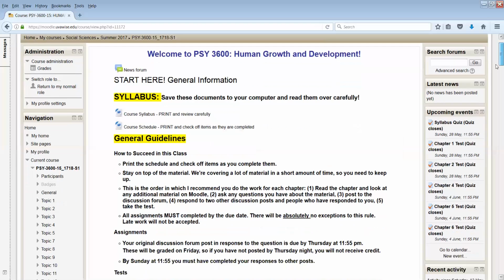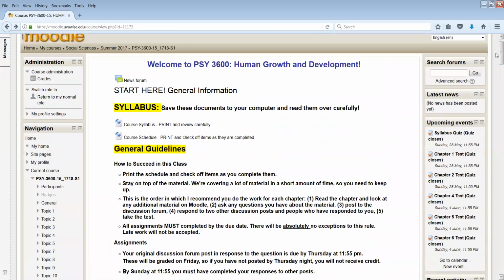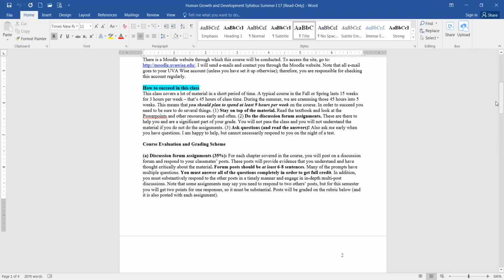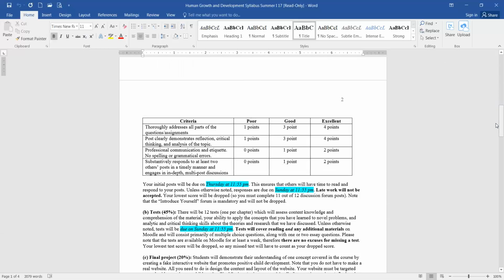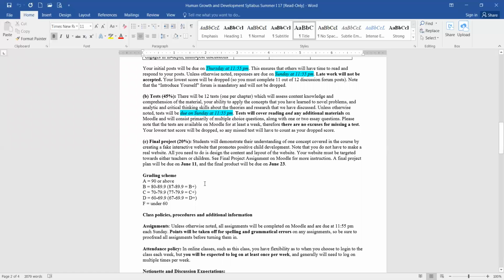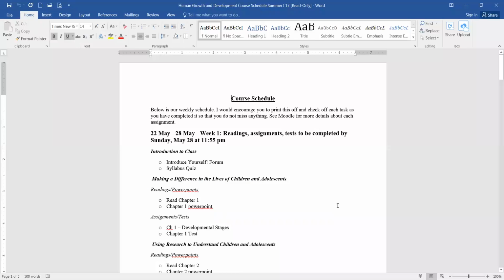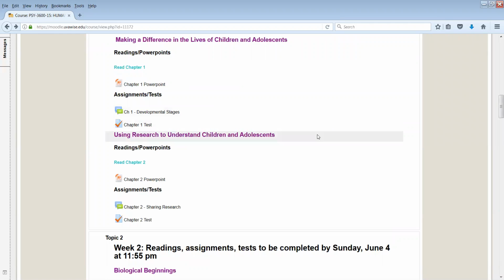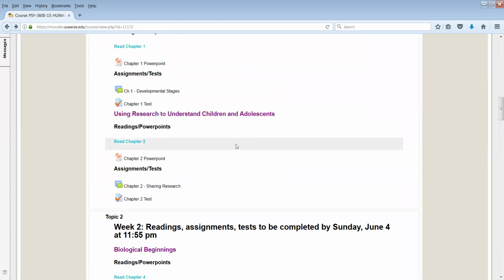PSY 3600 Summer 17 Week 1